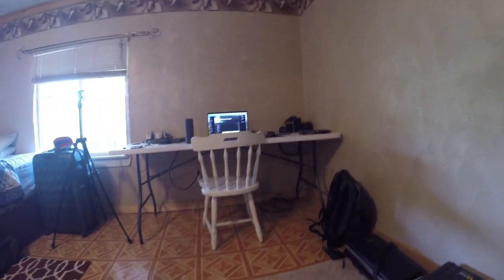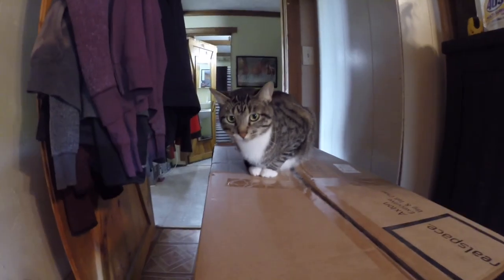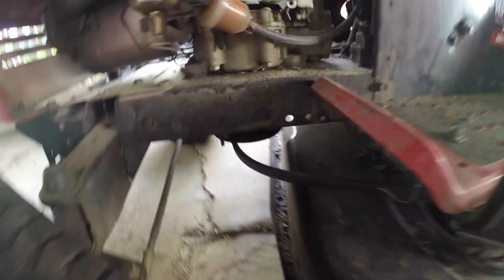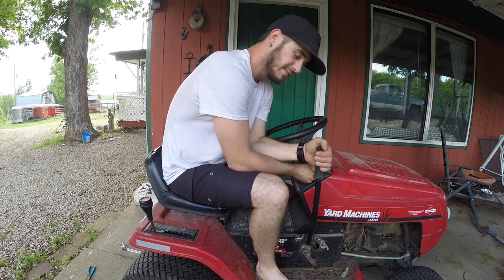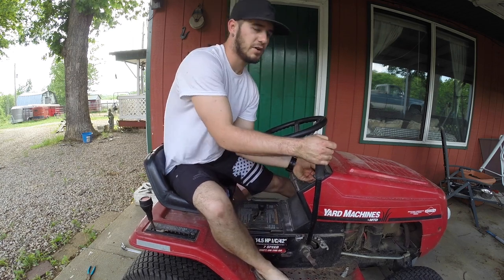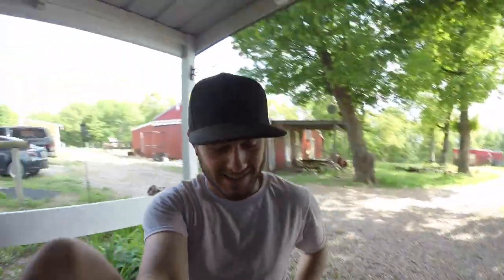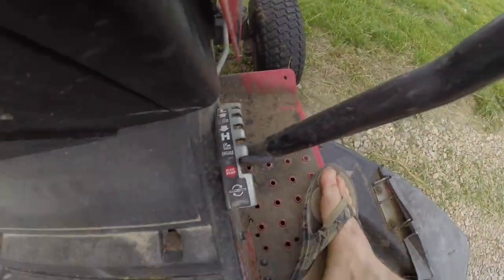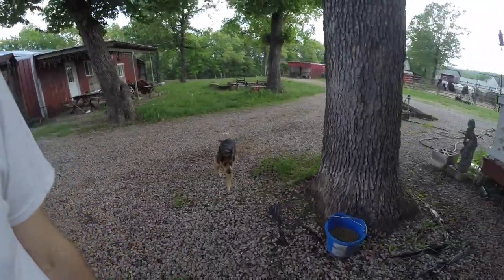THE BUNNY NOT THE TURTLE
Who knew you could have fun fixing a lawn mower? Make the best out of your bad situation and put a smile on!
Laptop I Use For Super Fast Editing
Mouse I Use For Super Fast Editing
Main Camera
Wide Angle Zoom Lens
f1.8 Prime Lens
Must Have Variable ND Filter
GoPro I Use
My Drone
Pelican Case For Drone
Big Tripod for Main Camera
Small Bendy Tripod for Main Camera
Bendy Tripod for GoPro